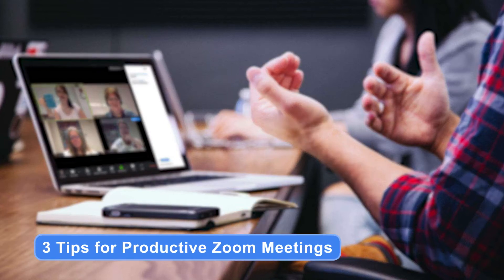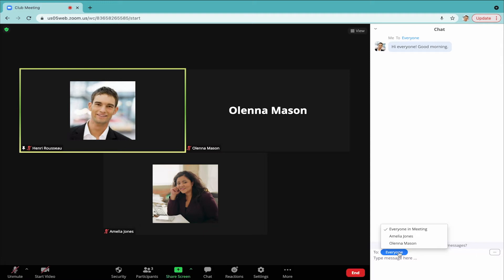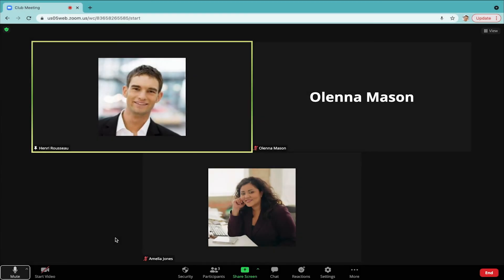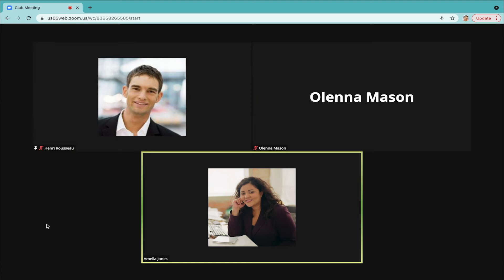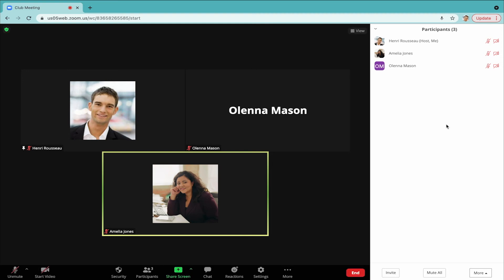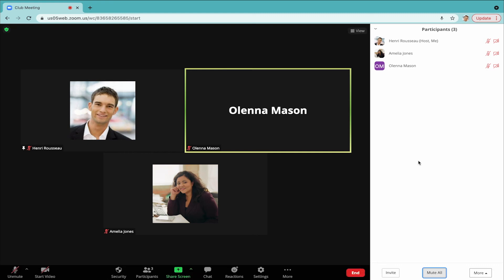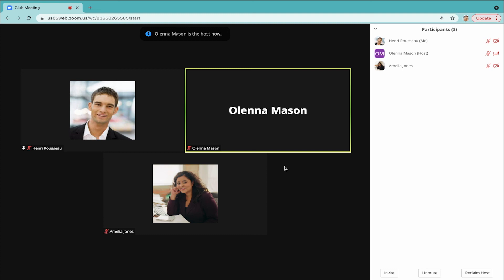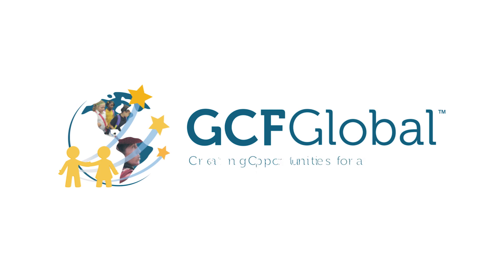Zoom Tips: Make Your Meetings Better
There are some helpful measures you and your colleagues (or students) can take so that your meetings run more smoothly.